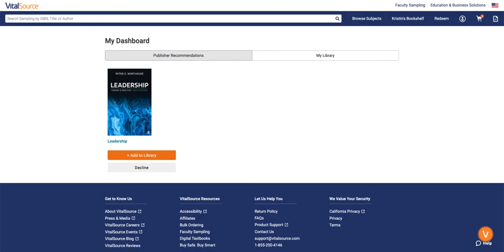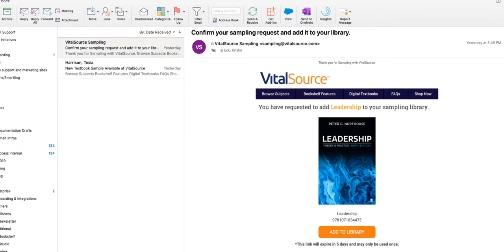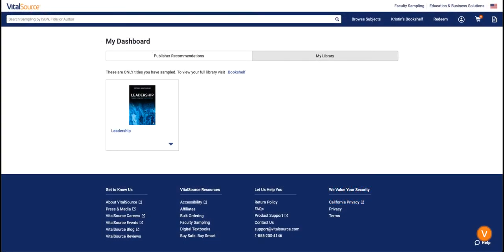VitalSource Sampling Portal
Accept publisher recommendations using the VitalSource Sampling portal.